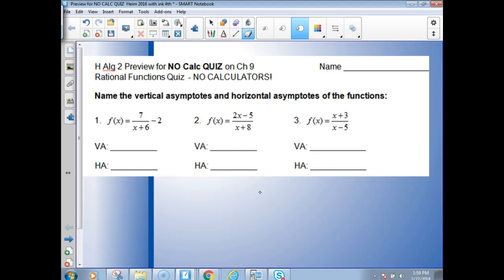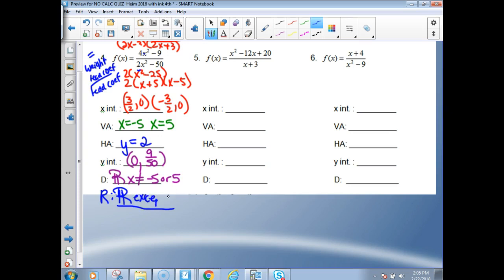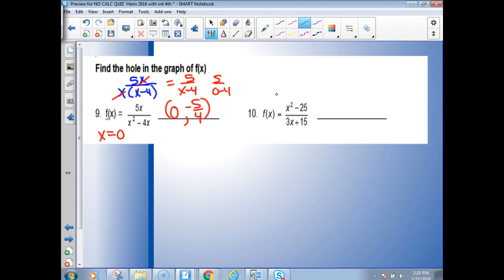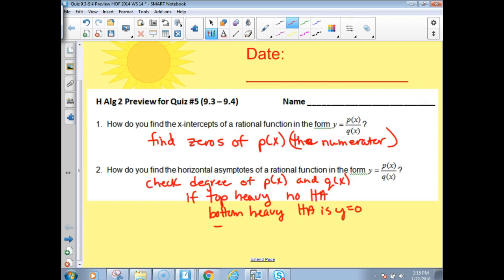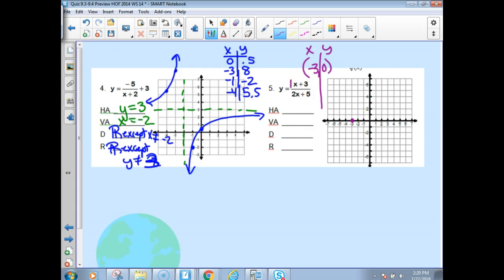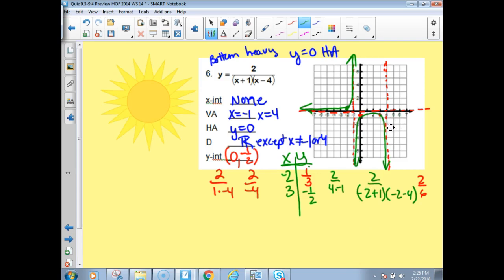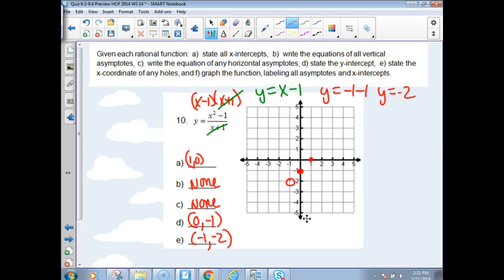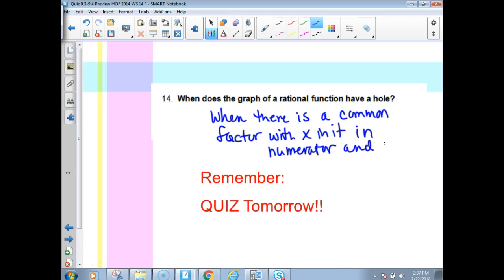H Alg Quiz Preview No Calc and 9.3 9.4 Quiz